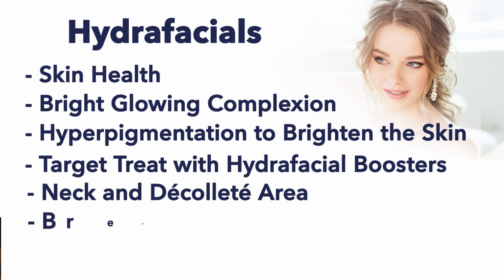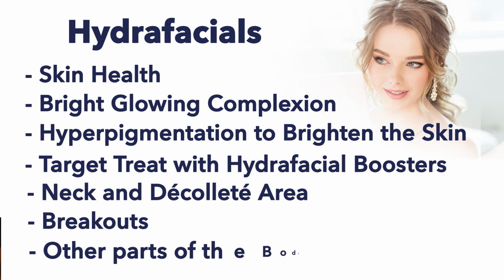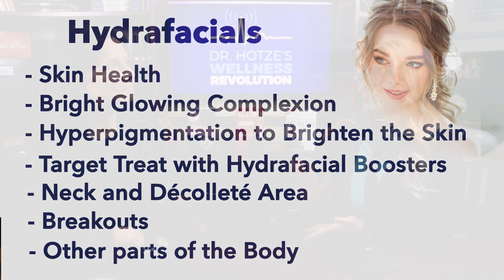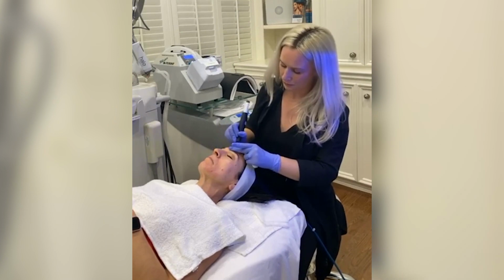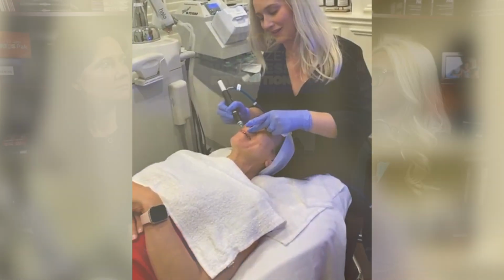Hydrafacial® with Licensed Esthetician Bailie Munoz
If you enjoy the clean, glowing skin achieved from having a facial then you’re going to love Hydrafacial®. Hydrafacial® uses a unique, patented Vortex-Fusion technology to cleanse, extract, and hydrate your skin. Unlike traditional facials, it’s performed with a device instead of by hand, for deeper penetration and longer lasting results.

Join Bailie Munoz, the licensed Esthetician at Hotze Health & Wellness Center as she takes you through the process of getting a  Hydrafacial® and how to obtain and maintain the best skin of your life!  It’s the perfect lunchtime treatment. You are typically in the office for 30 minutes to an hour, depending on what options are chosen. Glowing skin with no downtime!

We can accommodate bridal parties and other special occasions too.